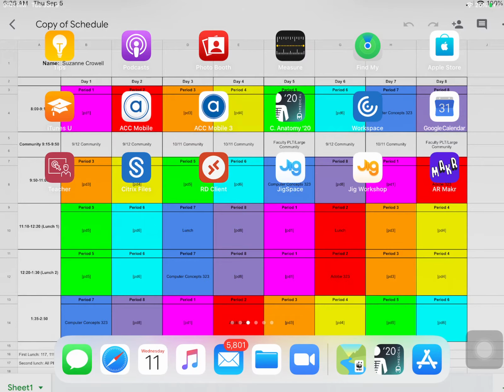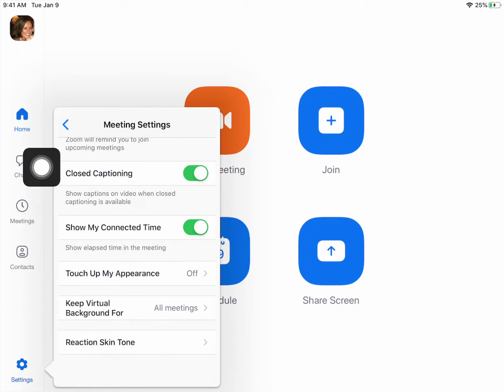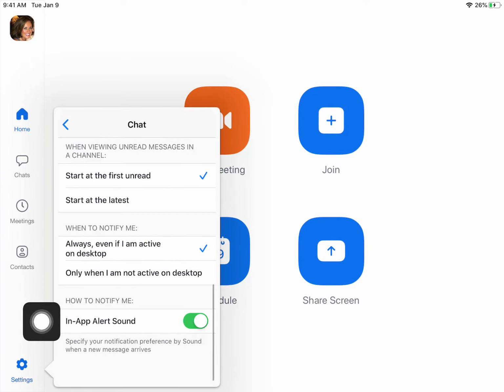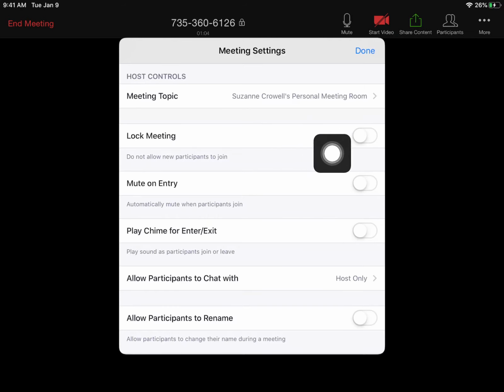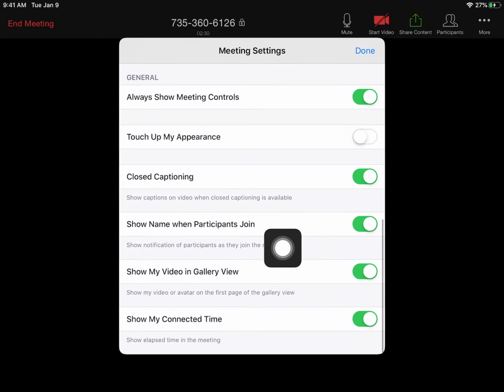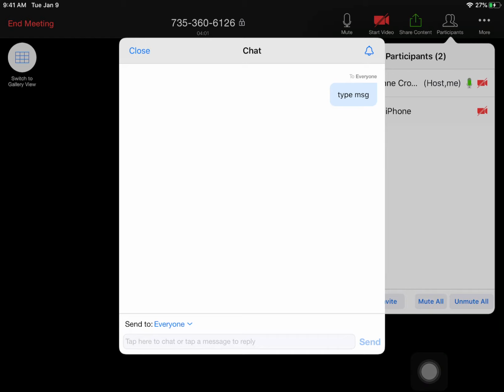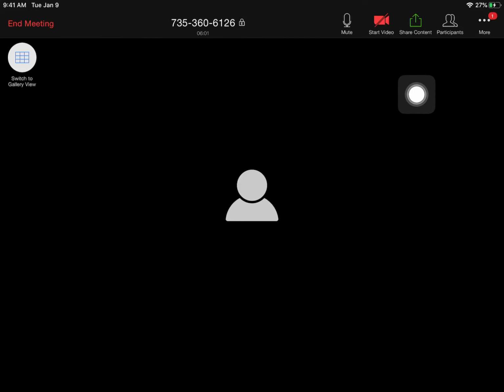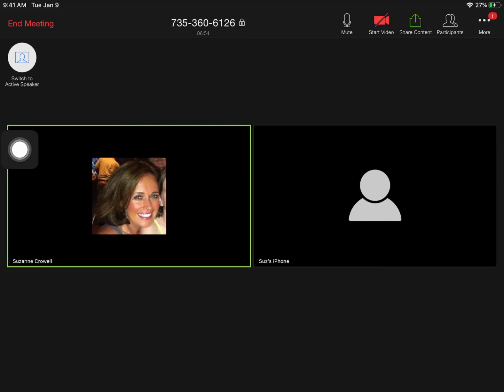Zoom Tutorial in iPadOS